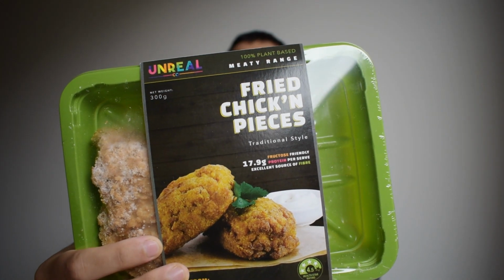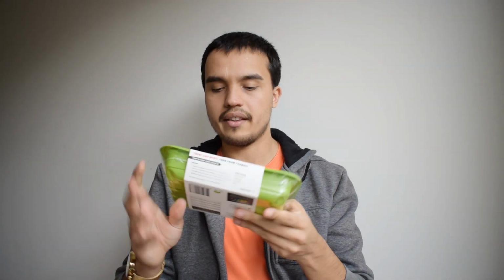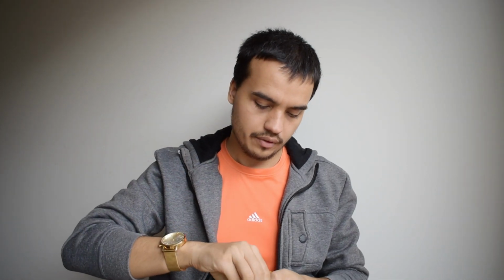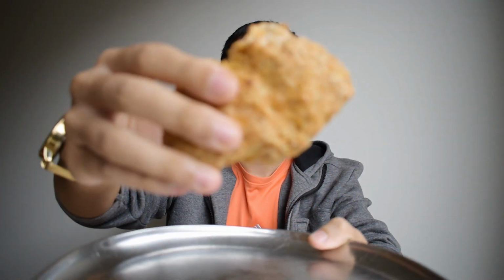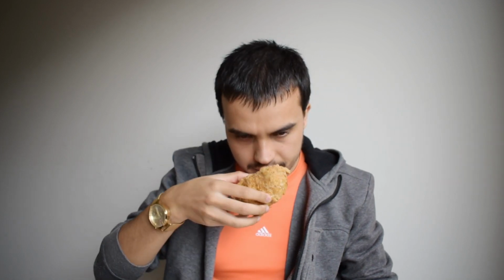UNREAL CO. Fried Chick'n Pieces | VEGAN FOOD REVIEWS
Is this Vegan KFC? 🤔

UNREAL CO. Fried Chick'n Pieces